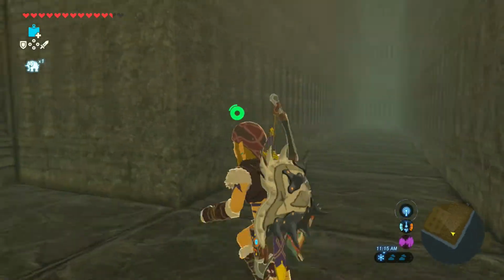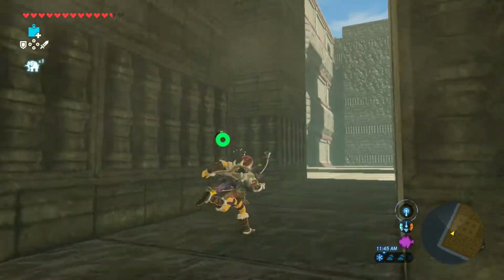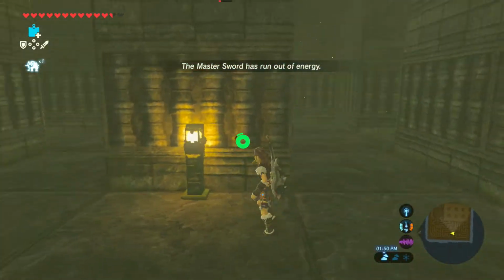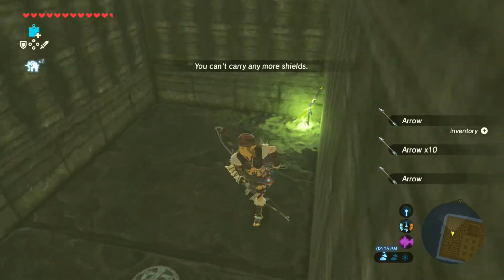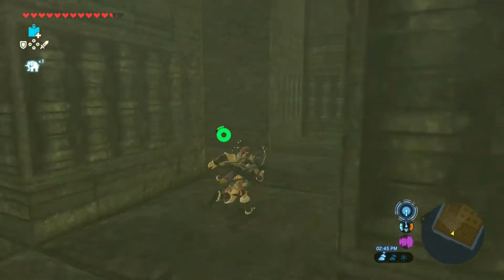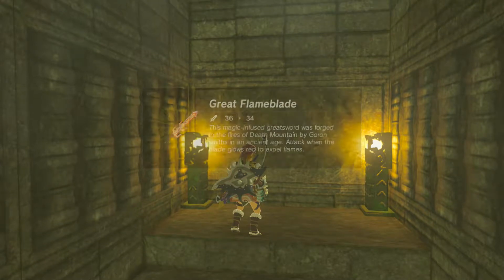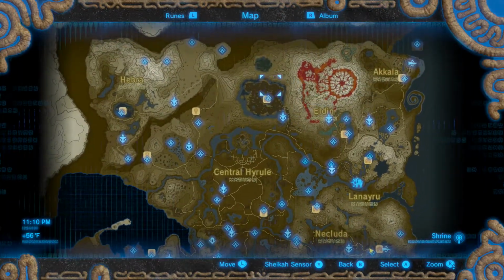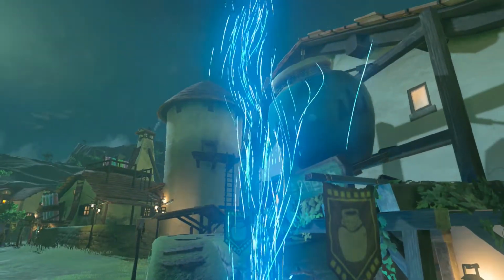The Legend of Zelda: Breath of the Wild (Blind) Part 66 ~ I Got Bowled Over.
In this part i finally beat the last Maze. Then we go Snow Bowling. Finally got the stuff i needed. Good lord it took awhile to get this stuff. Overall things went well. The Question of the day is in the Endslate. Doing all of these things really helps our communities grow. Thank you for being here. It really means a lot.